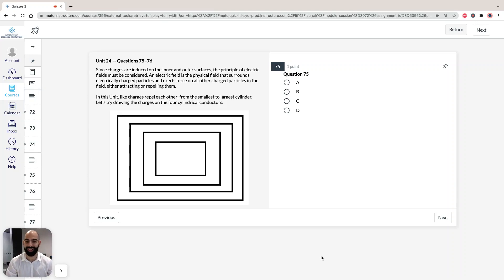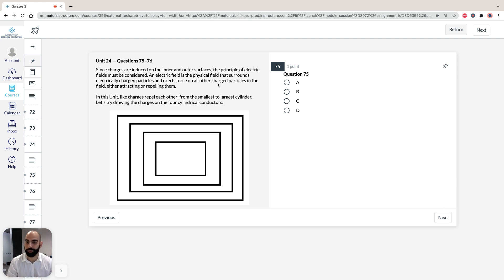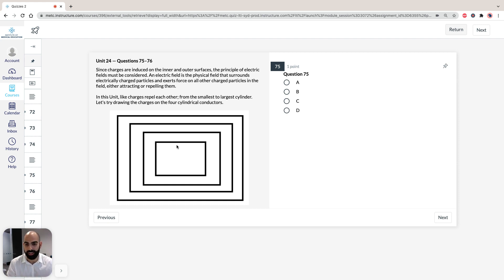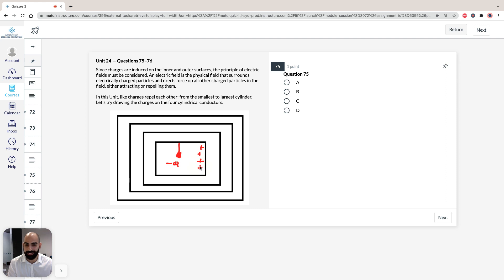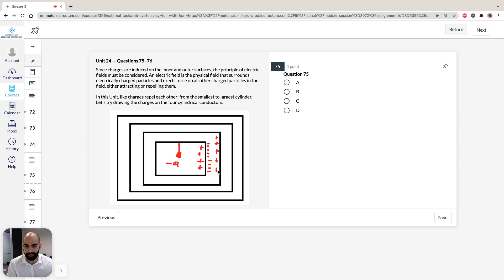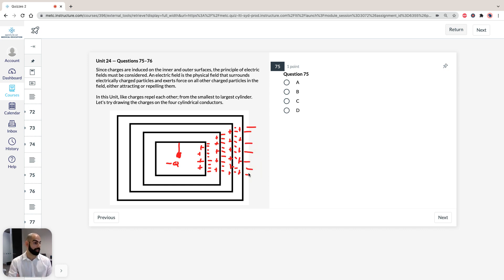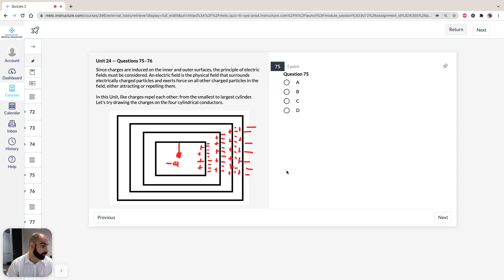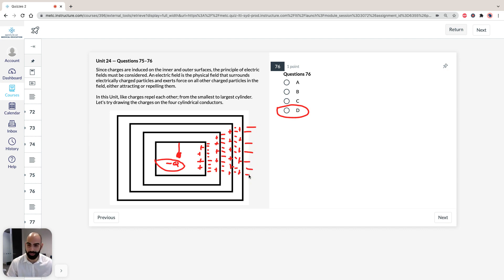ACER GAMSAT Solutions to Unit 24: Question 75–76 (Practice Test 1, formerly Green Booklet)